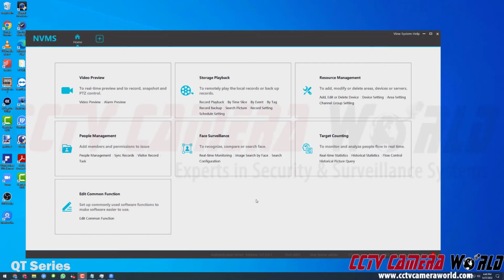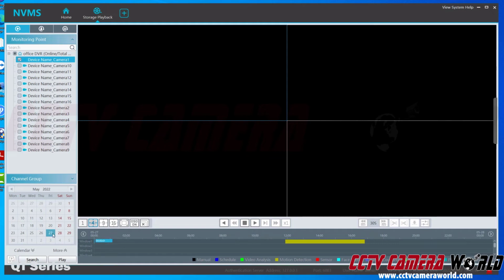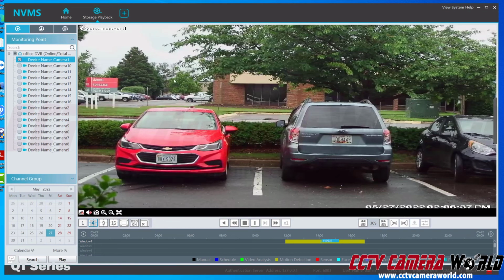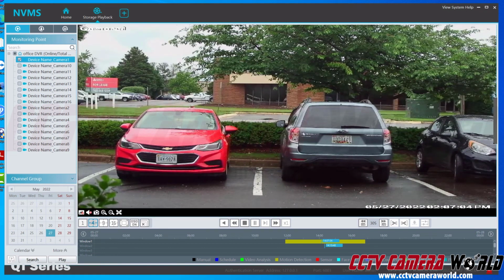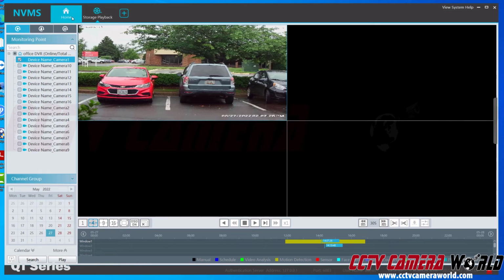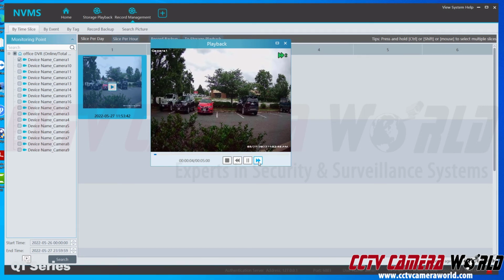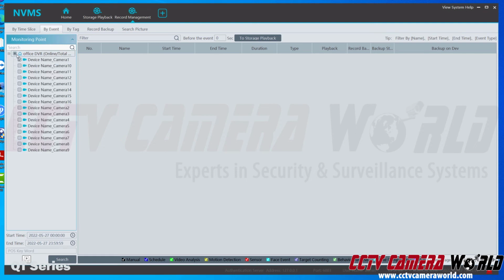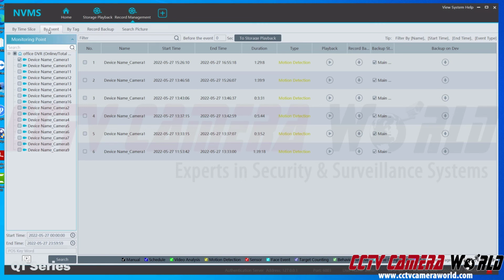How to Playback Recorded Video using NVMS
Going to the monitor or TV every time you need to review recorded security footage on your DVR can be inconvenient. Fortunately, the software "NVMS" for the QT series DVRs from CCTV Camera World allows for easy playback of footage from your DVR over a local network or remotely from a Windows PC.

You can access recorded footage by searching a date timeline, by time slices, or by events. Some of the convenient playback controls include: playback speed, skip/reverse 30 seconds, and the ability to playback video in reverse.